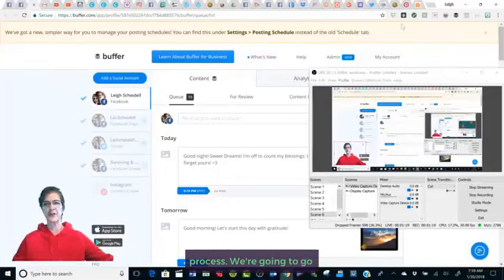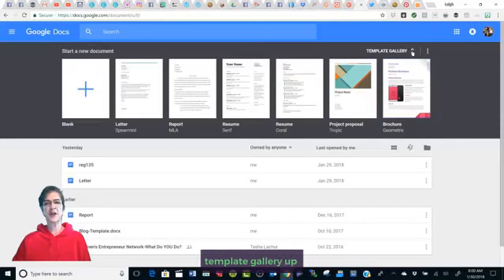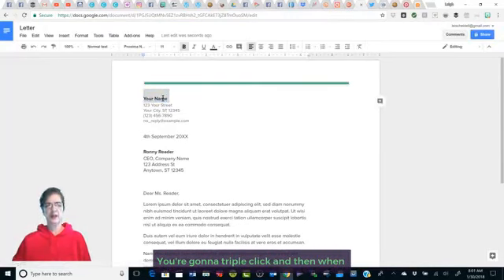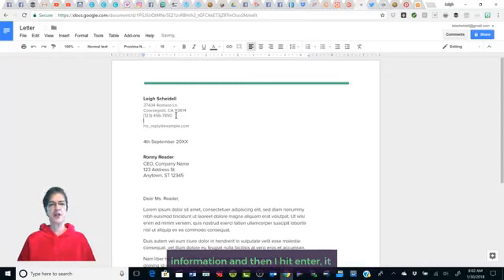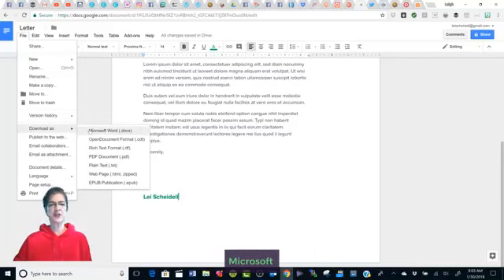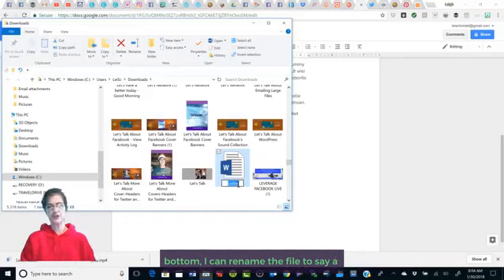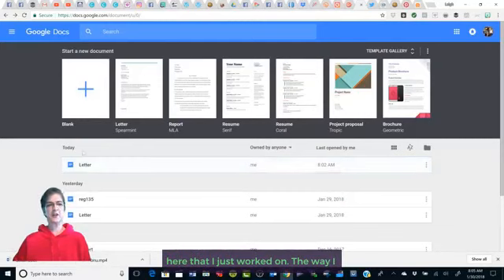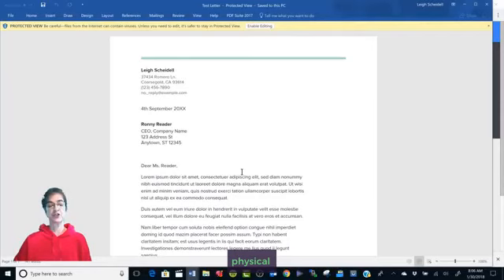How To Use Google Docs CC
How To Use Google Docs with Closed Captioning